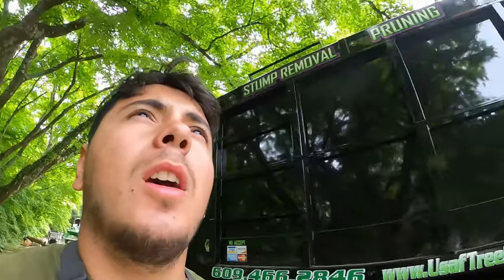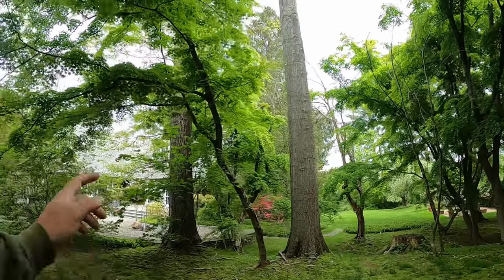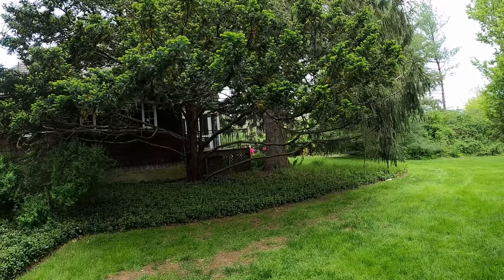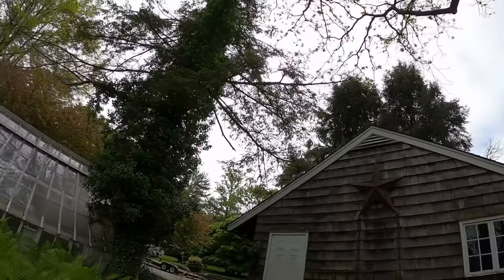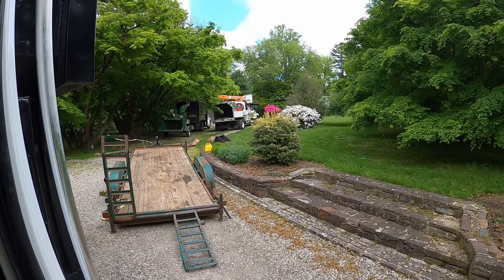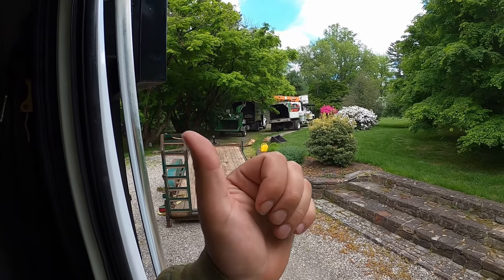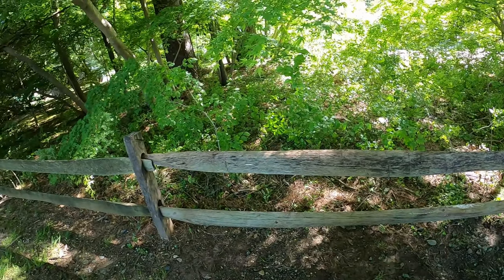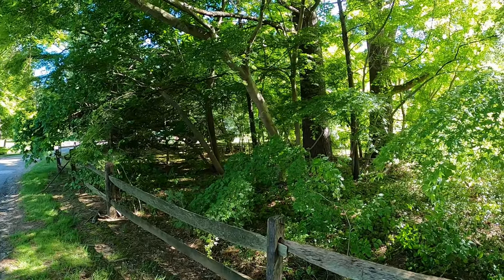Starting A Huge Project !! Hard Work !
Today we start a new project. The job is big and will require us to bring in a crane to tackle most of it. Join us while we tackle the tree we can get to, while we we prep for the crane coming the next day.

LEAVE THEM DOWN BELOW ILL GET BACK TO EVERYONE !

Music Credits